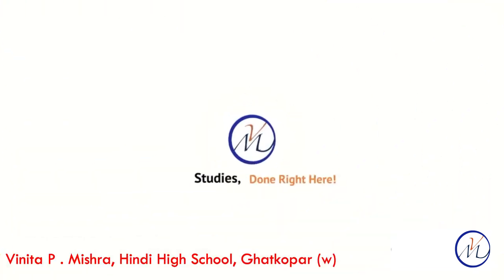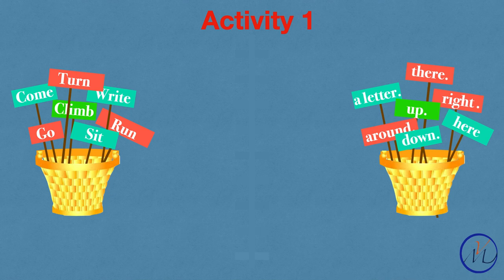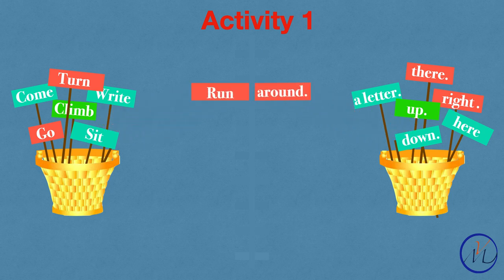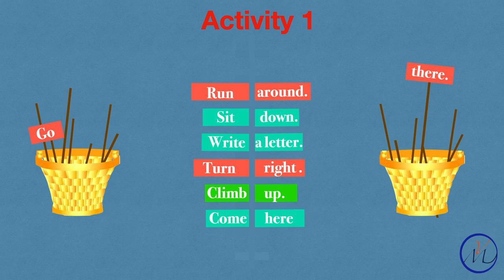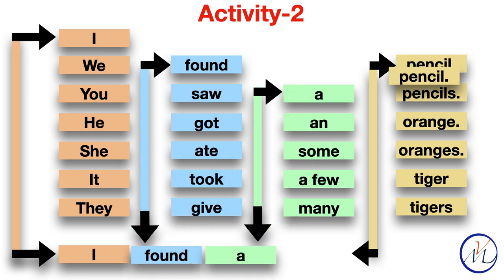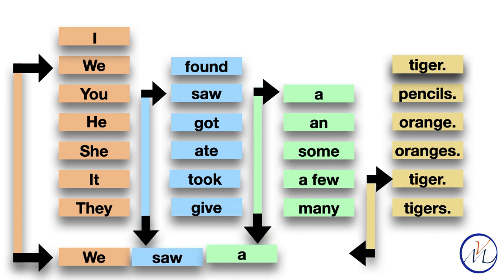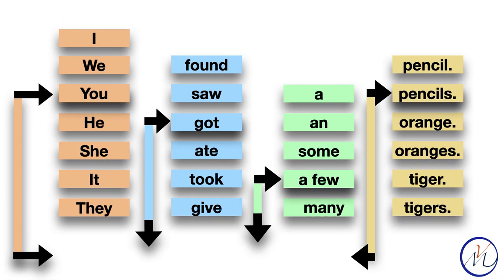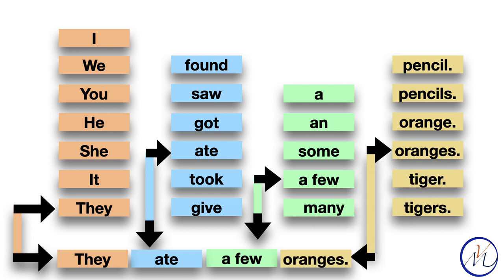Unit 1 Action words and Phrases Class IV